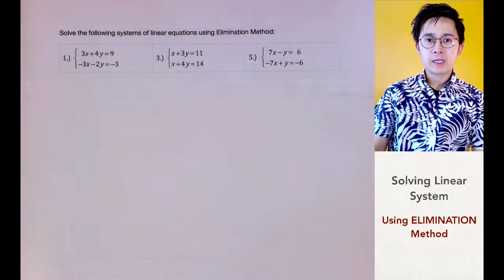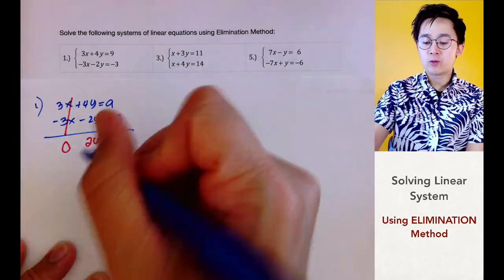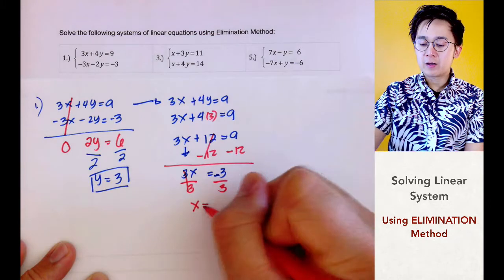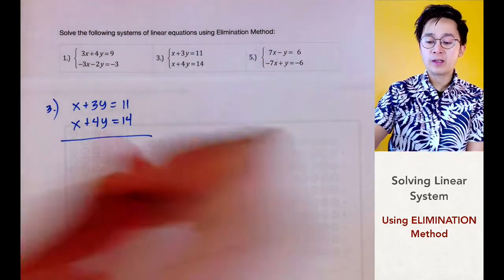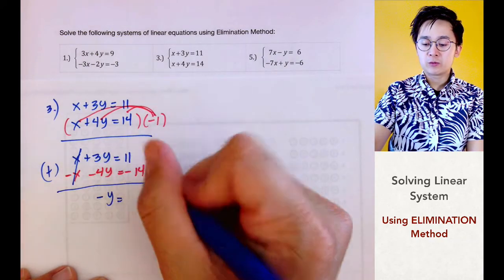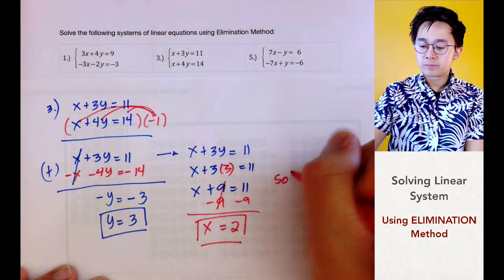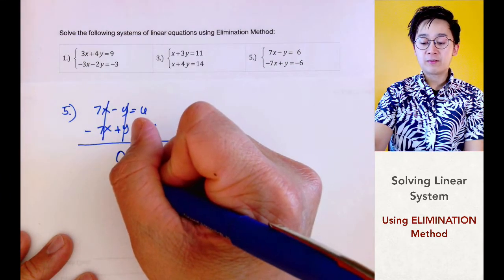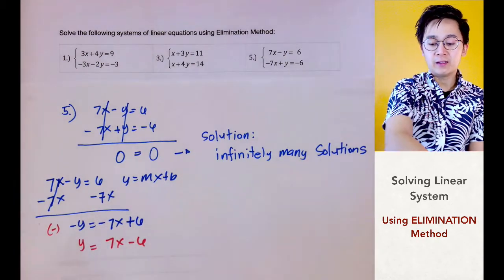Elimination Method | Algebra sa Tagalog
Matutunan ang Elimination Method sa lesson na ito — buong paliwanag sa Filipino/Tagalog, libre mula sa Numberbender.